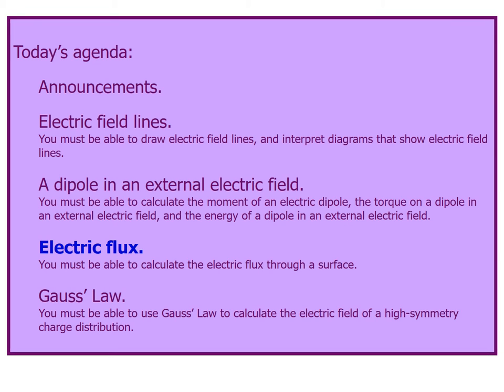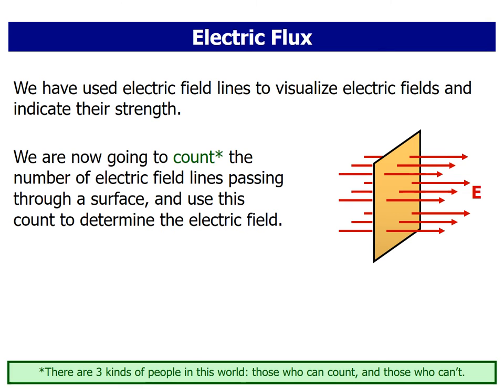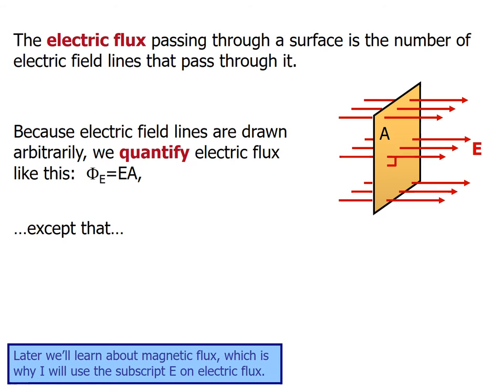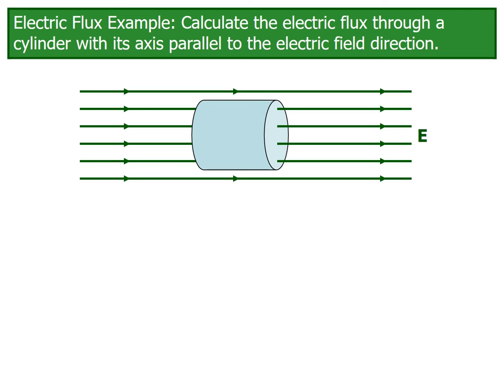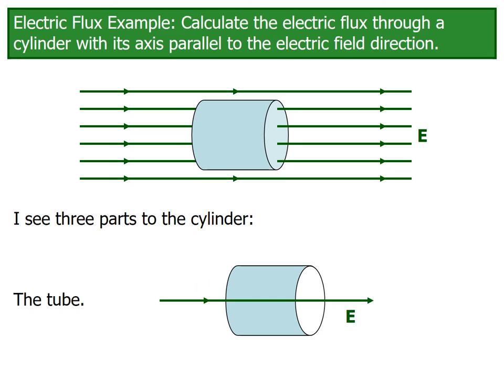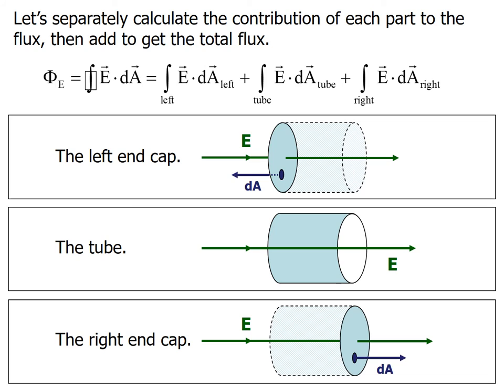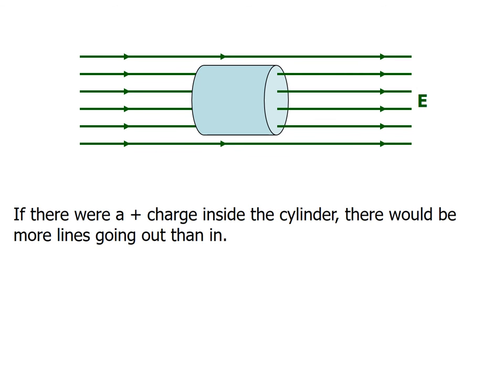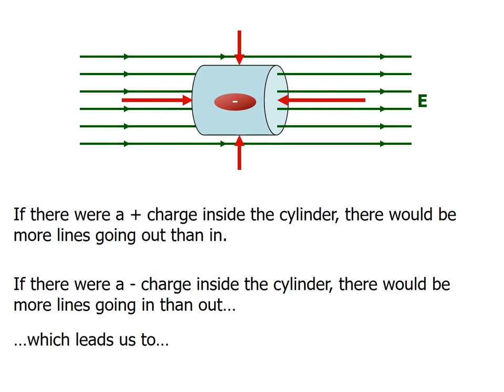Lecture 3 P3 Electric Flux